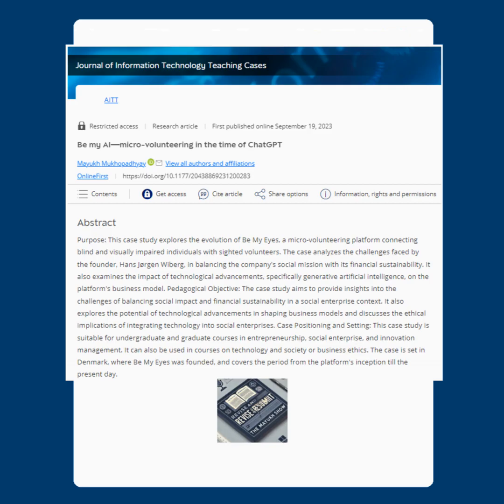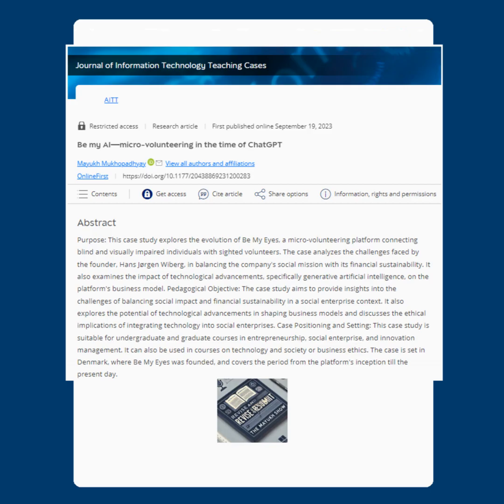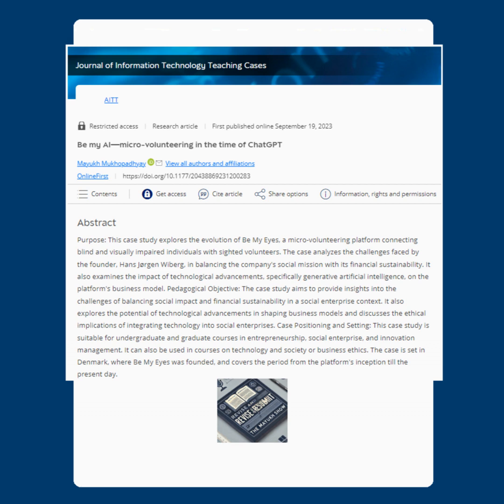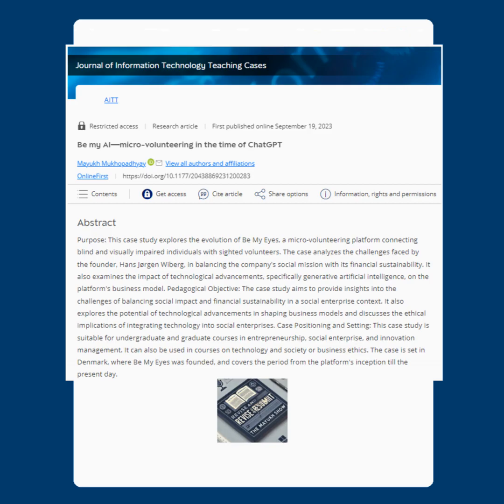Be my AI: micro-volunteering in the time of ChatGPT (Mukhopadhyay, 2023)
Welcome to Revise and Resubmit. In today’s episode, we’re diving into the intersection of technology, ethics, and social enterprise with an inspiring story that could reshape how we think about volunteering in the digital age. Imagine creating a platform that not only changes lives but does so at the intersection of humanity and technology. That’s exactly what Hans Jørgen Wiberg did when he founded Be My Eyes—a micro-volunteering platform that connects blind and visually impaired individuals with sighted volunteers.

Today, we explore the paper 'Be My AI—Micro-Volunteering in the Time of ChatGPT,' authored by Mayukh Mukhopadhyay, and published in the Journal of Information Technology Teaching Cases on September 19, 2023. The case study takes us through the evolution of this platform, its challenges, and its transformations in a world now shaped by generative AI. What happens when a social enterprise rooted in human connection meets the power of artificial intelligence? Can you balance financial sustainability and social impact, all while embracing new tech?

We'll dive deep into how the founder struggled with this balance and how technological advancements, like ChatGPT, disrupted and reshaped the business model. This case goes beyond just entrepreneurship—it’s about innovation, ethical dilemmas, and the future of social enterprises in a tech-driven world.

So, what happens when AI steps in to help where human connection once stood? Will it enhance the mission or blur the lines between technology and humanity? Let’s find out together.

And finally, a big thank you to the Association for Information Technology Trust and Sage UK for making this episode possible through their publication of this thought-provoking case.

Reference

Mukhopadhyay, M. (2023). Be my AI—micro-volunteering in the time of ChatGPT. Journal of Information Technology Teaching Cases, 0(0).